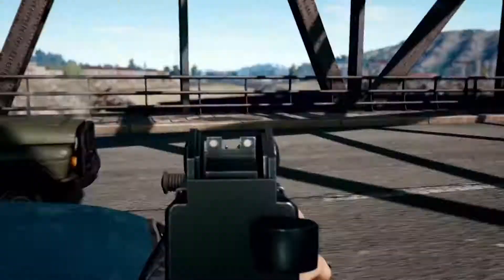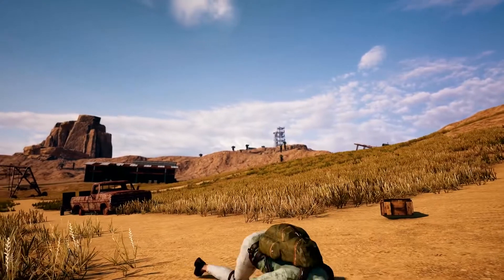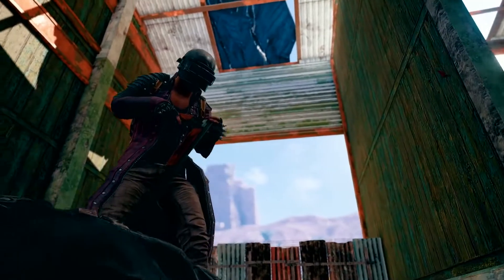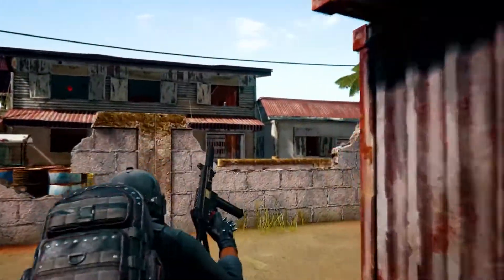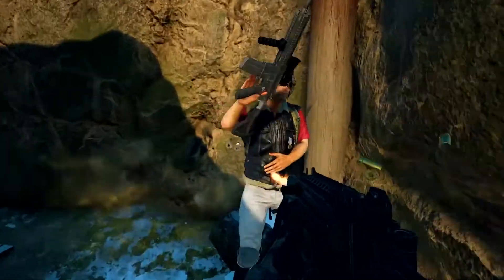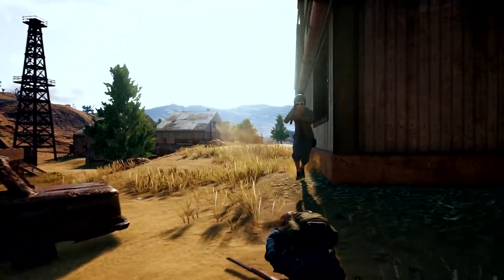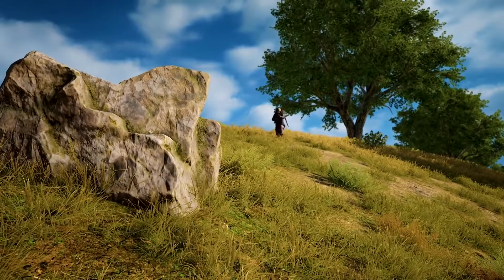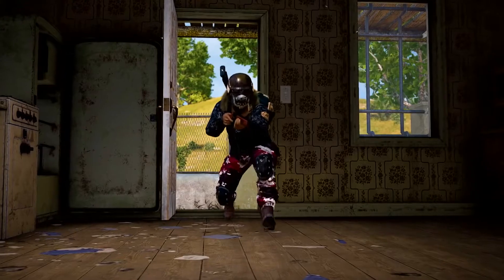How To Be Good At Close Combat In Pubg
Watch this video to improve your Close Combat skills in pubg mobile